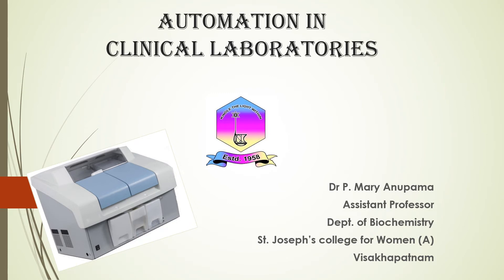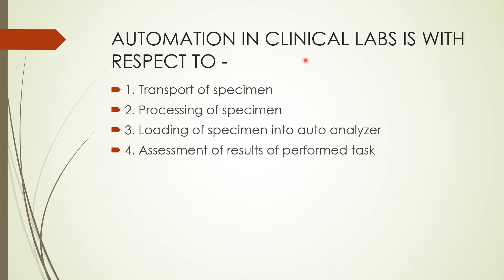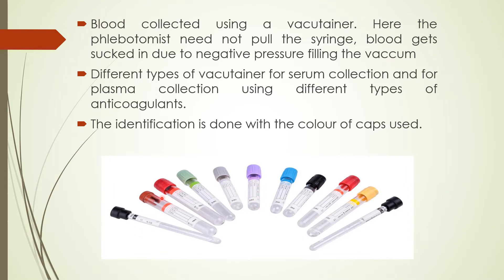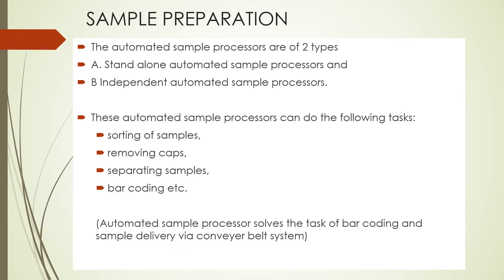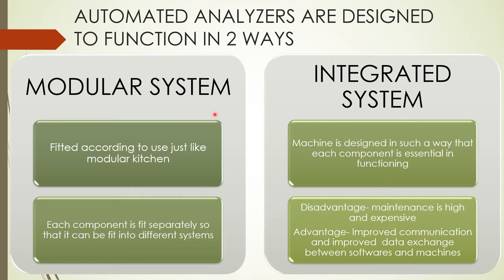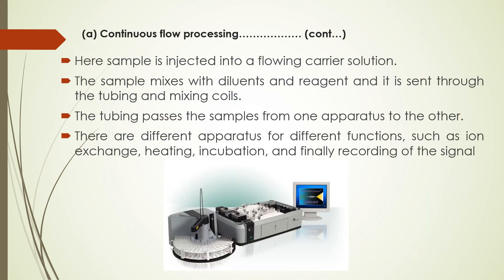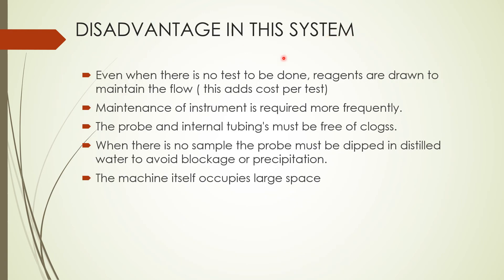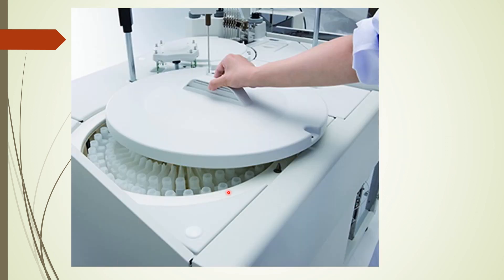AUTOMATION IN CLINICAL LABORATORIES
Automation in clinical laboratories was narrated through this video. The steps in general clinical diagnostic labs followed by advantage in automation and equipment used was thoroughly discussed in this video